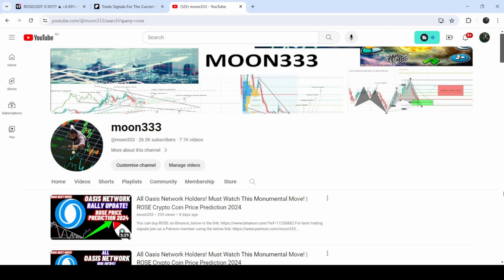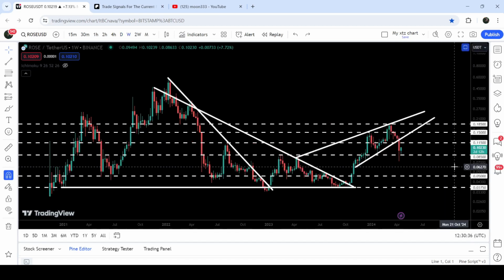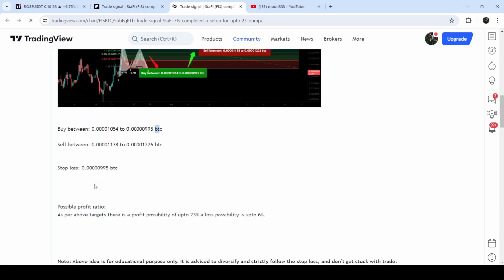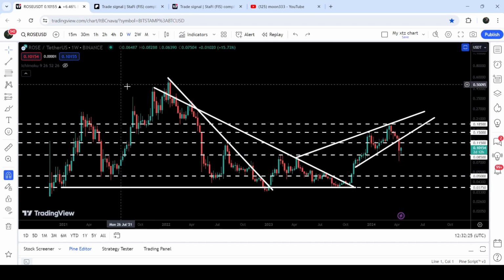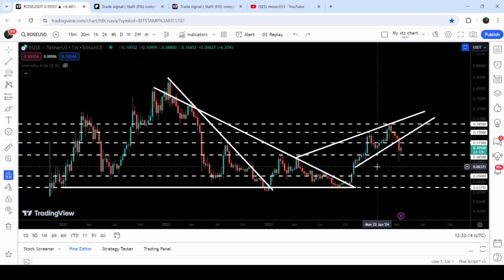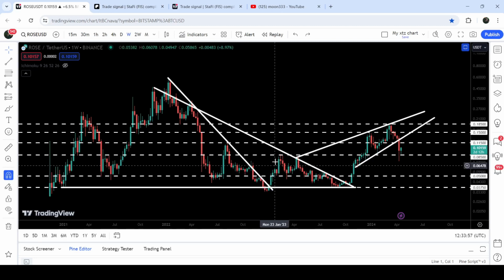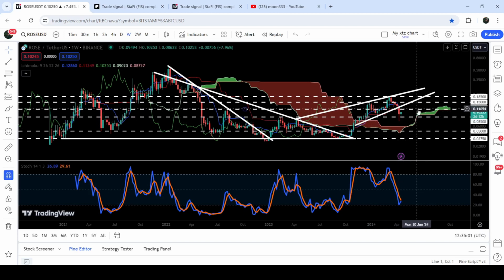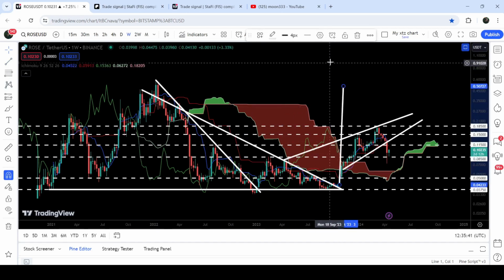All Oasis Network Holders! Must Watch This Monumental Move! | ROSE Crypto Coin Price Prediction 2024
Or